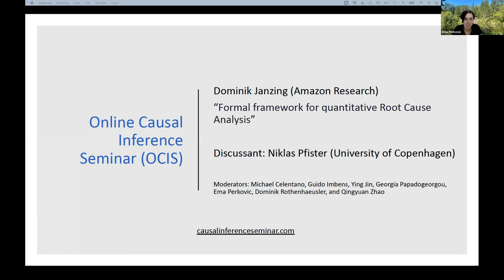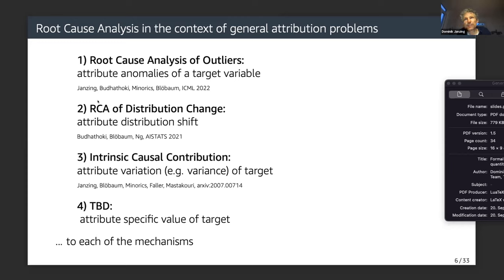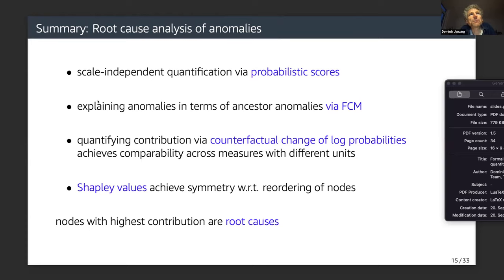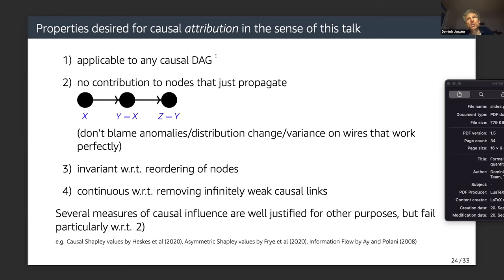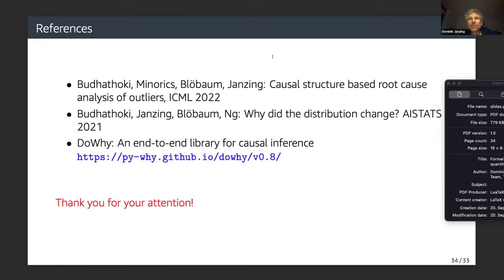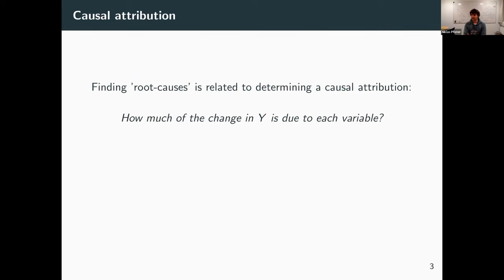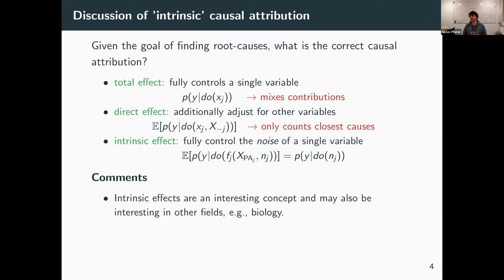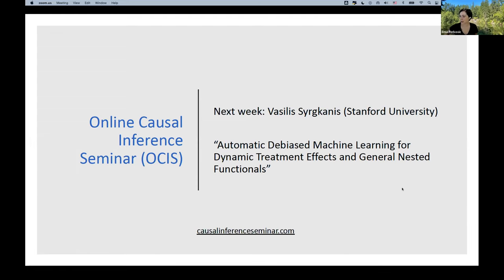Dominik Janzing: Formal framework for quantitative Root Cause Analysis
- Speaker: Dominik Janzing - Title: Formal framework for quantitative Root Cause Analysis- Discussant: Niklas Pfister (University of Copenhagen)- Abstract: Asking for the “root cause(s)” of a singular event is at the heart of human attempts to understand what happened. Nevertheless, we were not able to find a satisfactory formalization of “Root Cause Analysis (RCA)” for our business. We have therefore proposed a framework for RCA of anomalies [1] and distribution change [2] that looks sufficiently general for a wide range of use cases based on structural equation models or graphical causal models. It quantifies in percentage to what extent each node contributes to the respective event, based on well-defined statistical and causal principles (also available as open source code in DoWhy [3]). I will, however, also mention cases where our implicit notion of root causes RCA also seems to be rely on normative expectations rather than on statistics and causality alone.